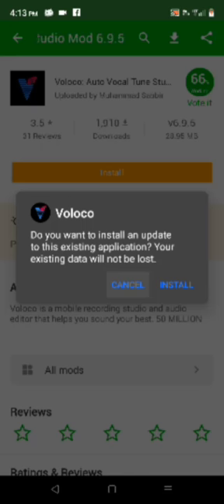Things To Check Before Installing The Application In Happymod Into Your Phone.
Don't forget to join the Telegram group which discusses the technology for the blind that I have created, here: